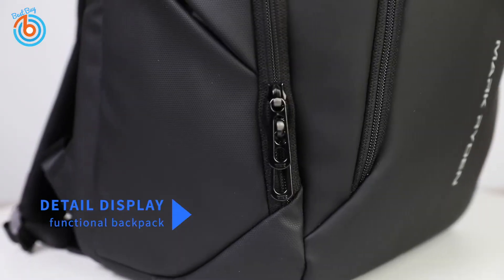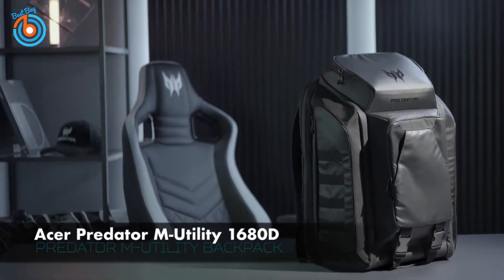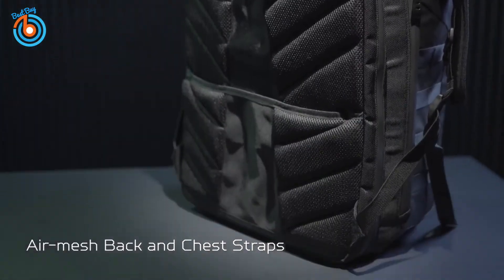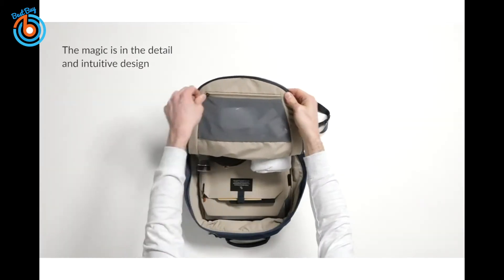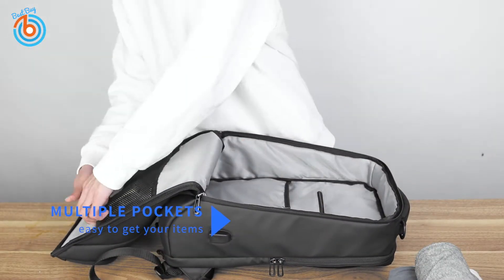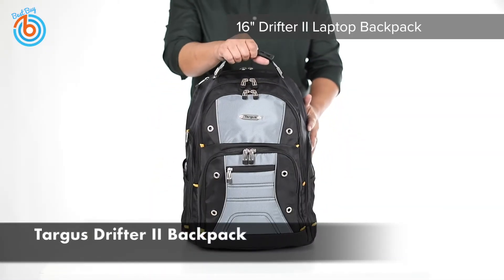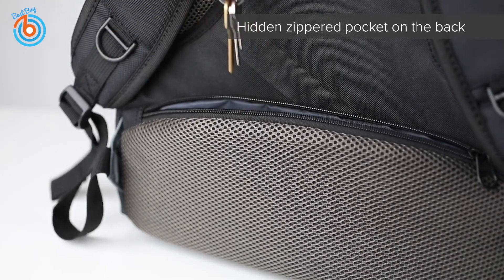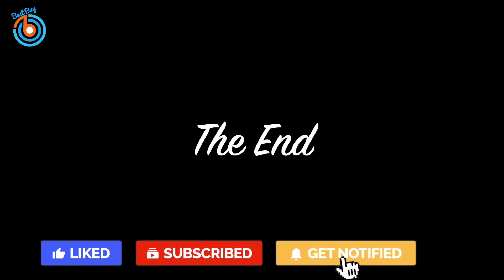Best Laptop Backpacks | Best Laptop Backpack for Travel | Best Backpacks to Buy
⇛  Acer Predator M-Utility 1680D Ballistic Laptop Backpack for Up to 17" Laptop

⇛  Bellroy Classic Backpack 2nd Edition

⇛  MARK RYDEN Waterproof Backpack Fits 17 inches Laptop

This video is about best laptop backpacks for travel.In order to safely transport your laptop from place to place, you need a protective vessel that not only works hard to keep your tech safe but is also comfortable to carry around with you.

Backpacks are the preferred bag type of students, commuters, and frequent flyers. Finding one that will fit your laptop as well as your day-to-day belongings will make travel just a little bit easier.

Best Tablets For Students | Best Android Tablet For Drawing | Which Android Tablet Is Best